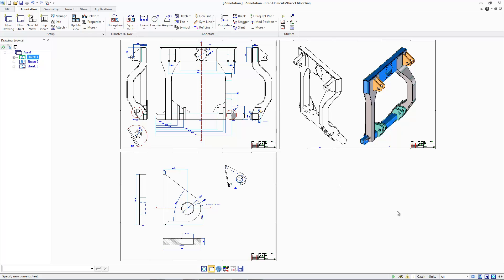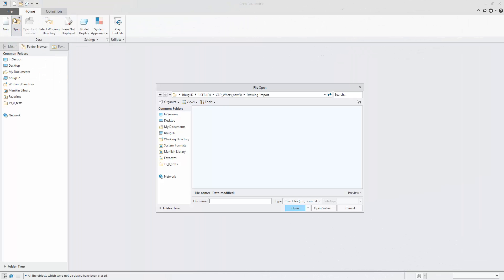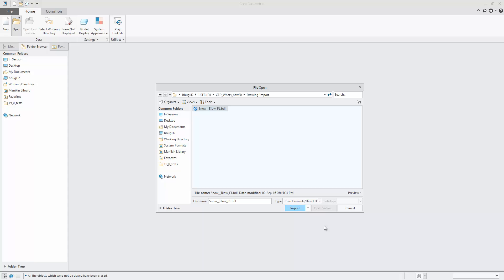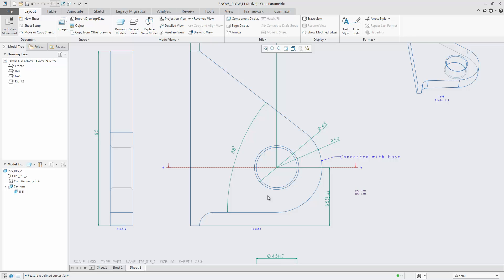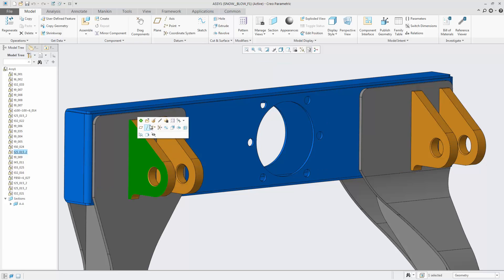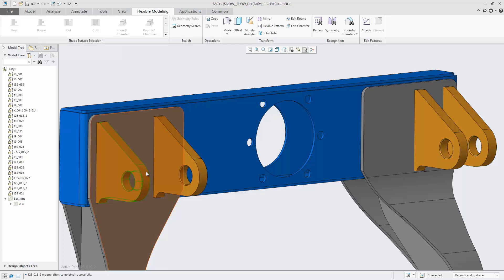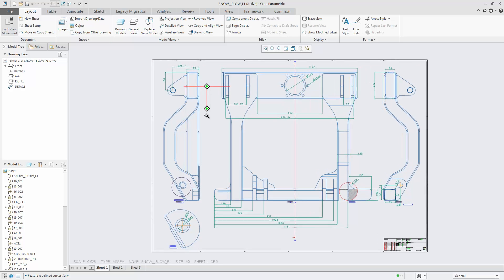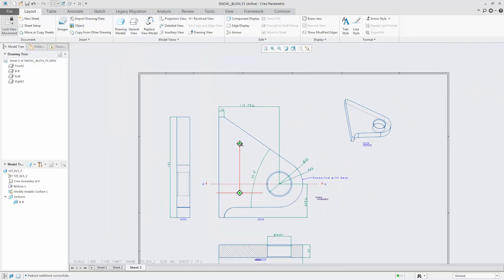Associative Drawing Is Imported from Creo Elements/Direct Modeling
Associative drawings are imported from Creo Elements/Direct Modeling